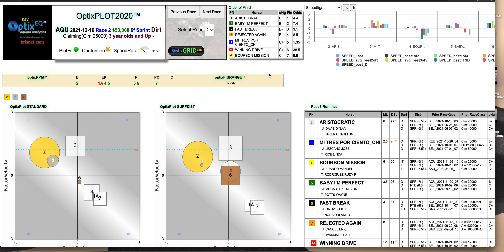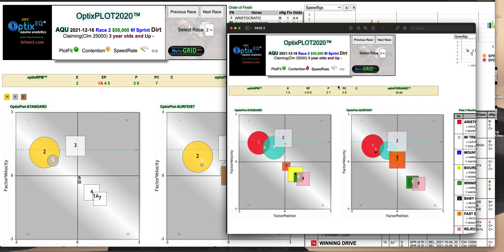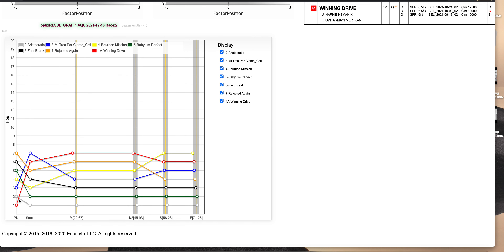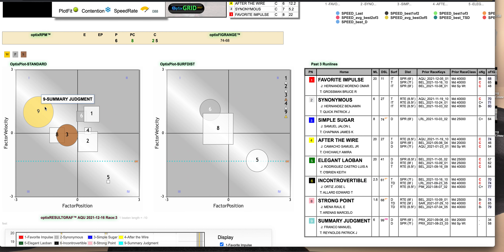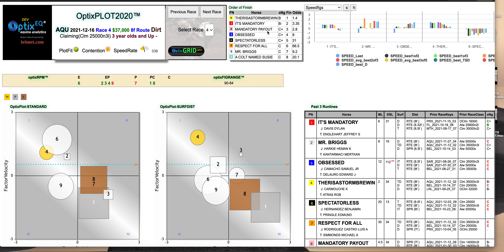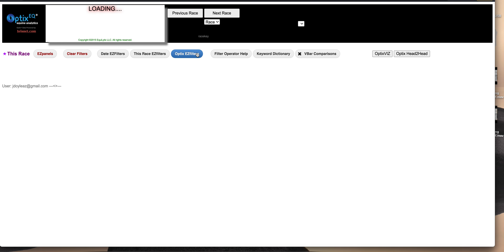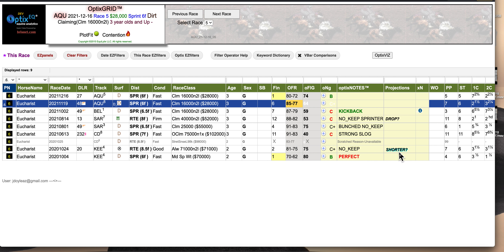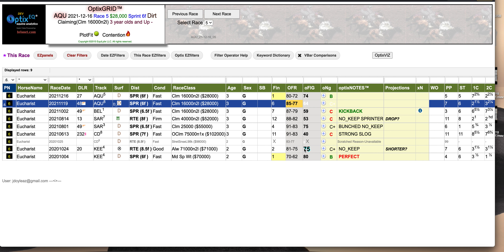Review Results with OptixPLOT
John Doyle reviews last week's early pick4 showing users how to view OptixPLOT results.